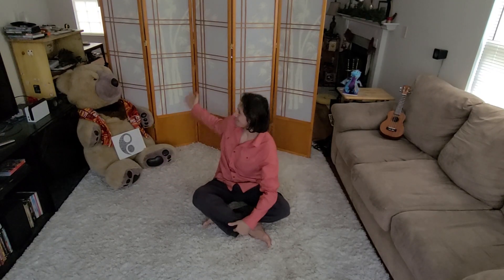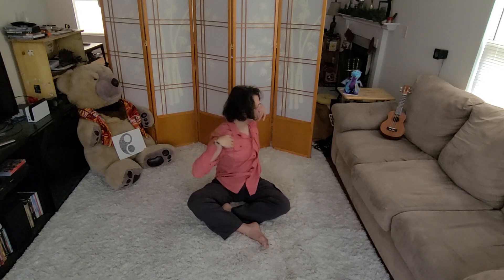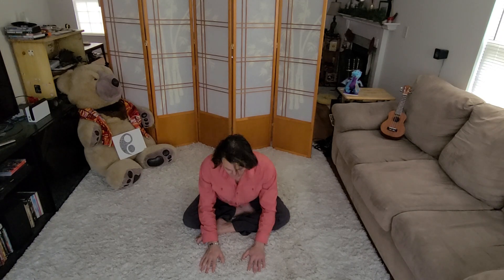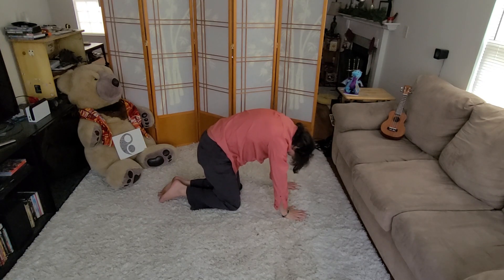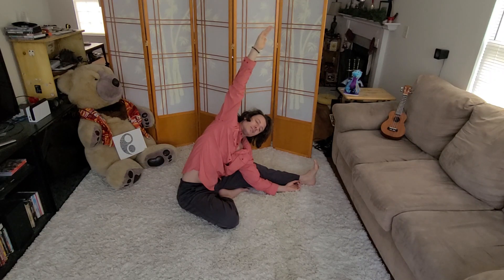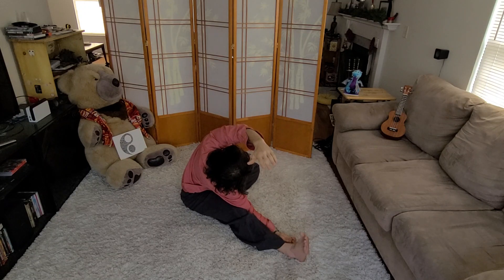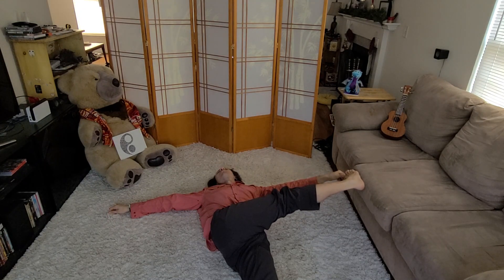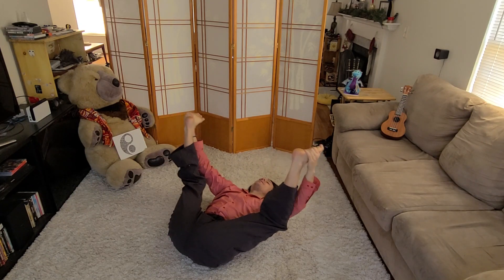A Relaxed Back for Paul - Feeling Great